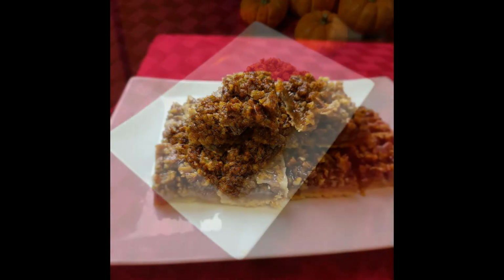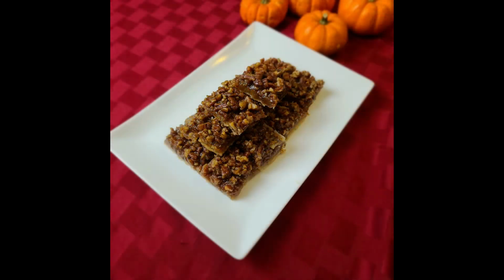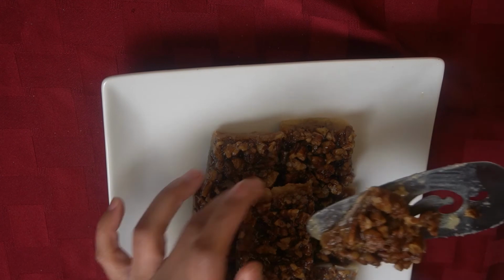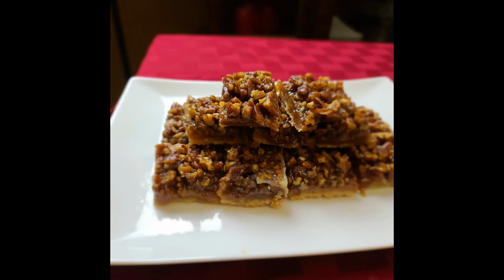Super Easy Gluten free Pecan Bars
Hello Hello , thanks so much for stopping by. Today I will be showing you a super easy recipe for Gluten free Pecan Bars, this can also be made vegan as well by simply substituting for organic sugar. I hope you given them a try and enjoy the video.

Ingredients used
1 cup Gluten free flour
1/4 cup granulated sugar
3/4 vegan butter
1cup chopped pecans
1/2 maple syrup
1/4 cup light brown sugar
2tbsp almond milk
1 tsp rum extract